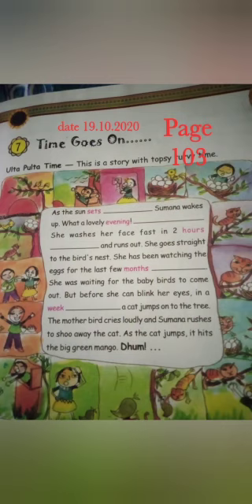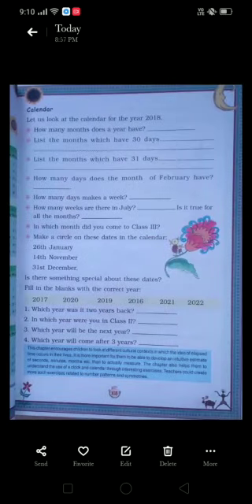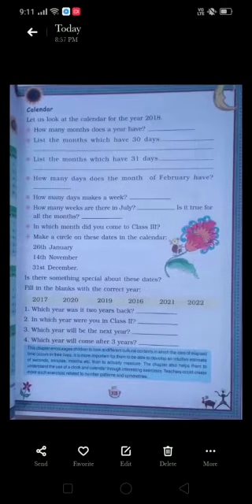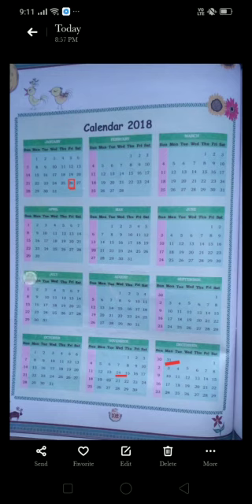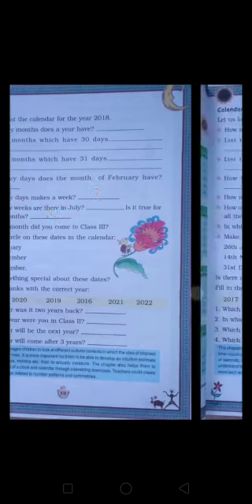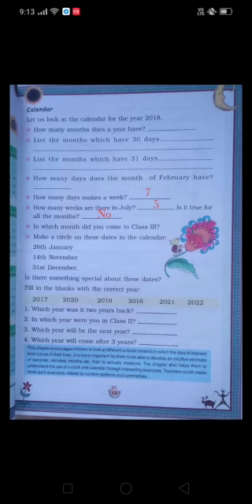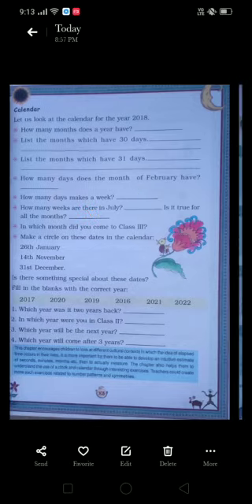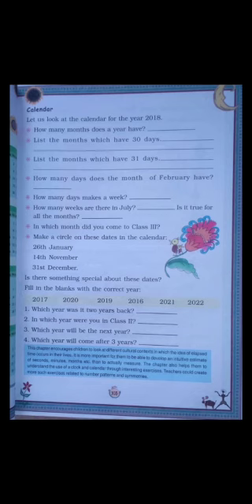18 October 2020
Math magic ch 7 page 103